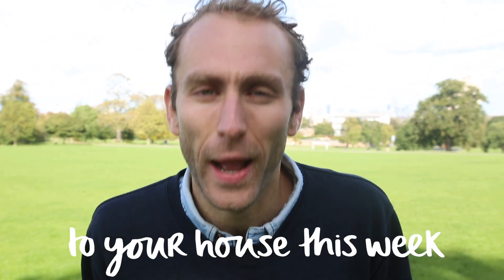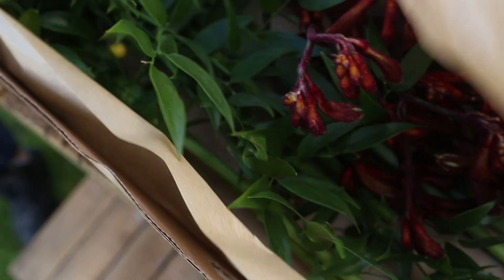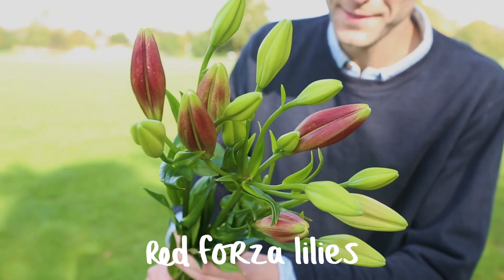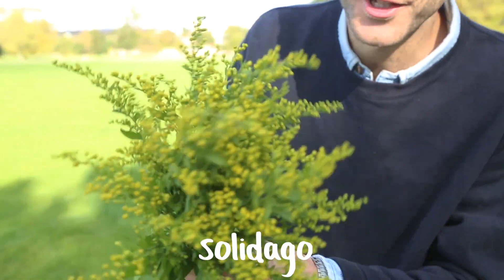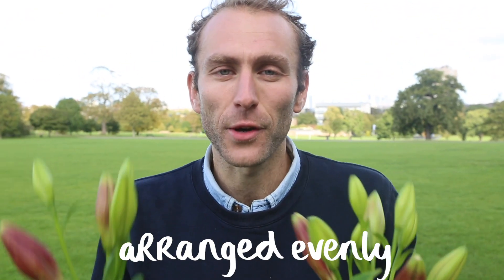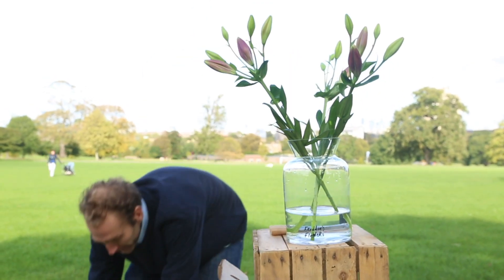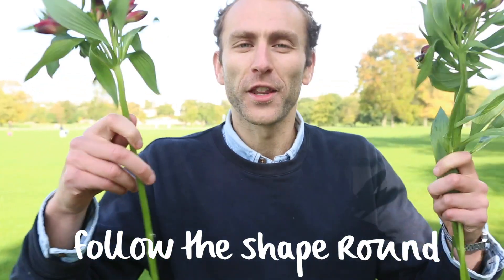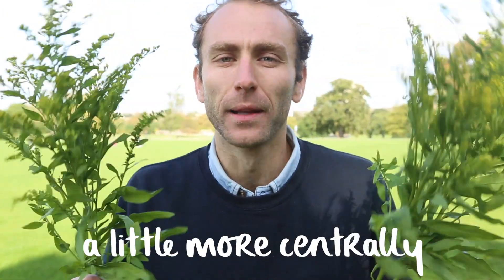Red Astaire!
This bunch will certainly put a spring in your step, so get your dancing shoes on and brace yourself for this autumnal extravaganza! This week's star of the show is the Kangaroo Paw -  which is sure to leave you hopping with excitement...